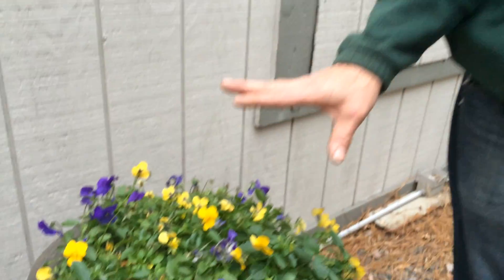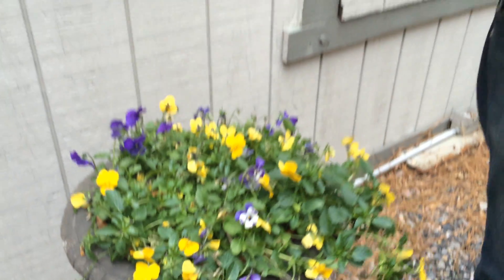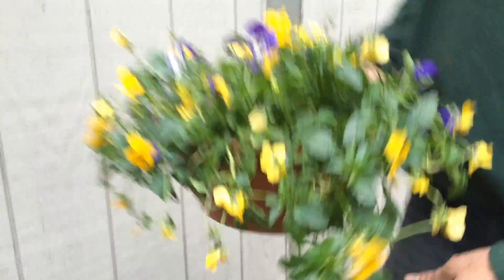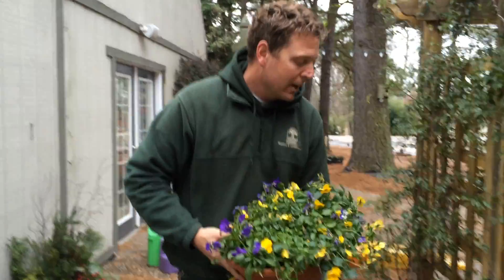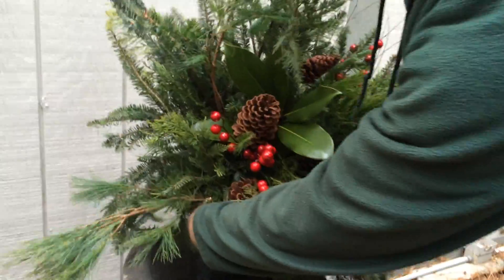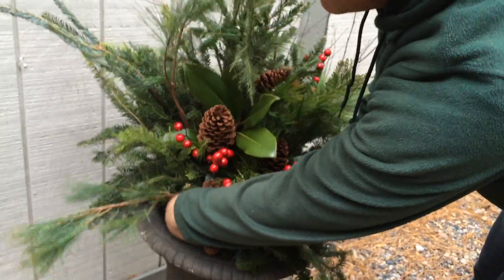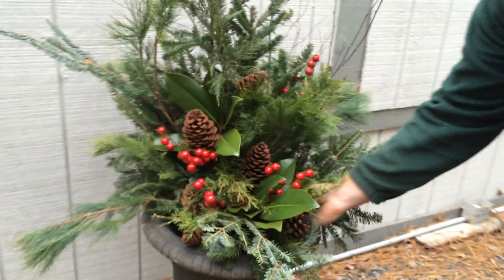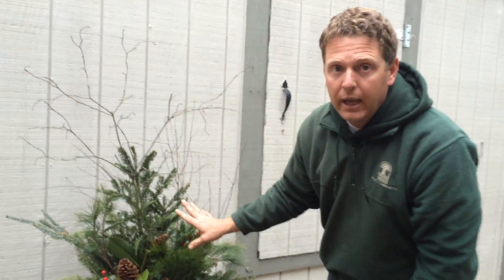Become A Quick Change Artist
Try this trick to transform your front porch in seconds with our evergreen urn inserts!